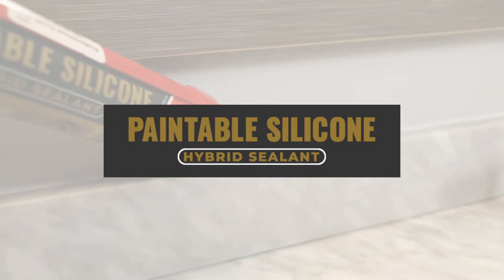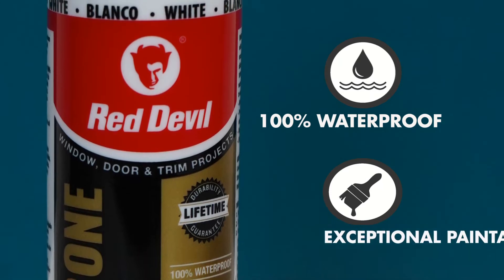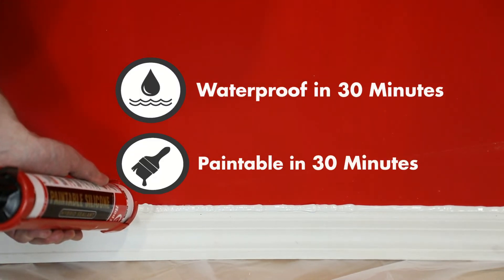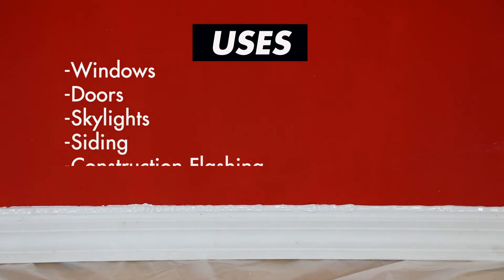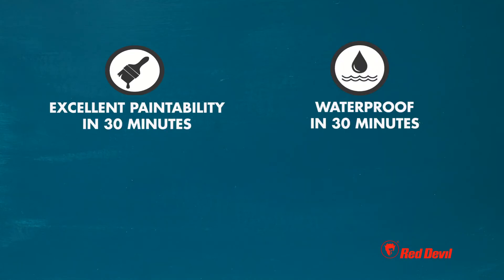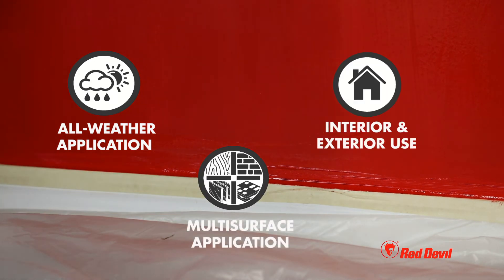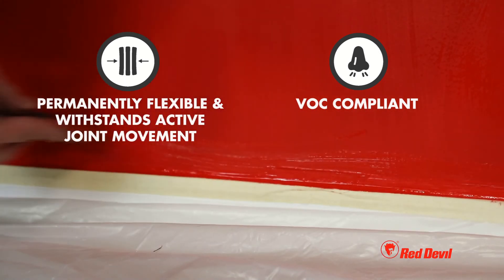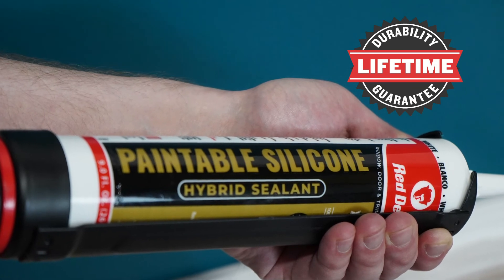Paintable Silicone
to see our products.